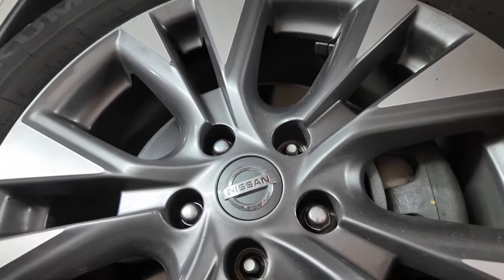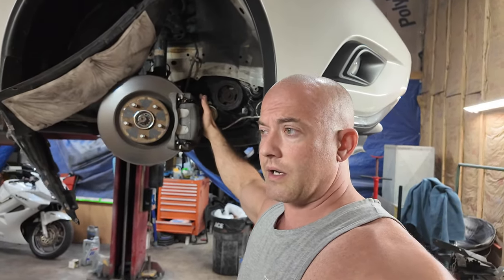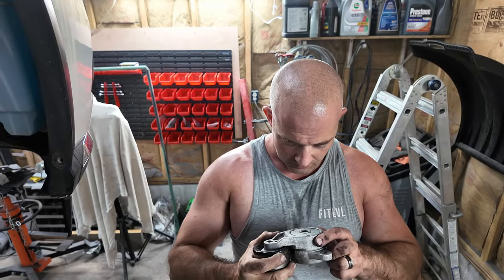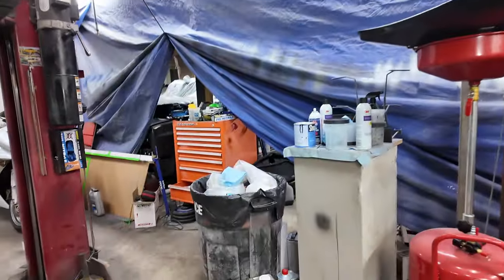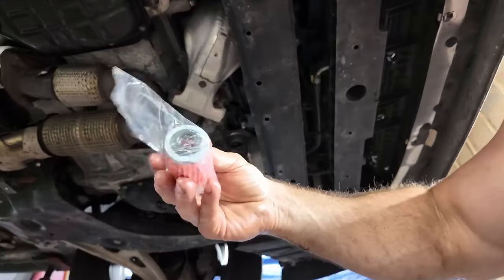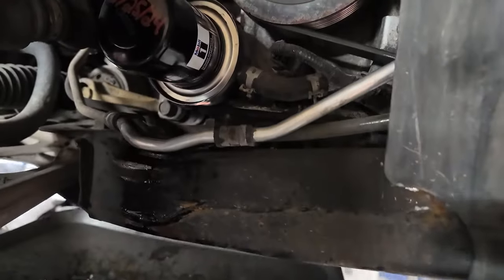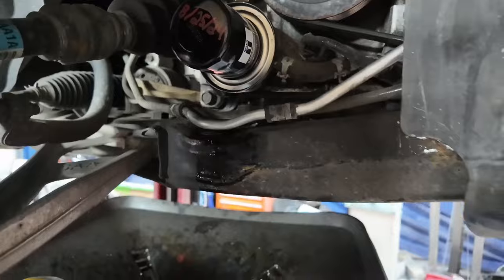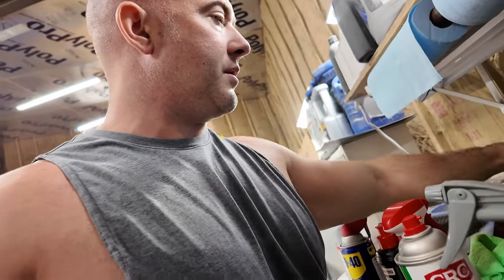2015 2024 Nissan Murano CVT Transmission FULL Service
How to change the fluid and filters in your Nissan Murano AWD.